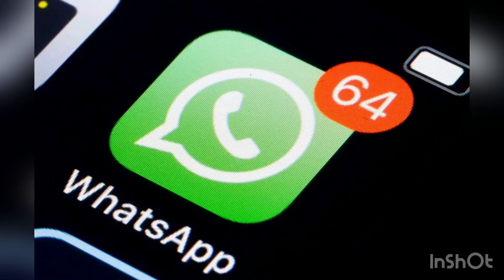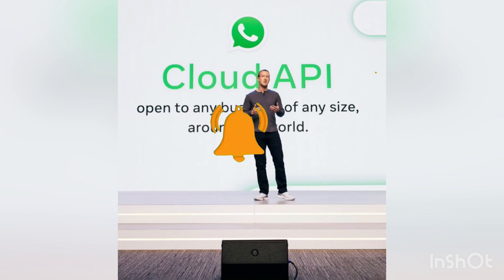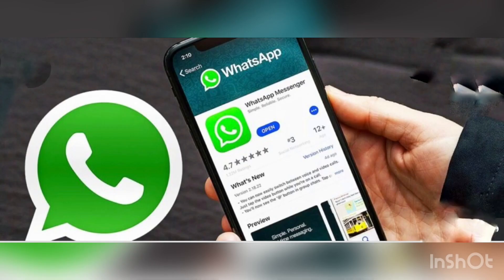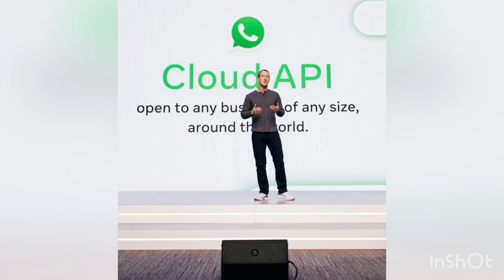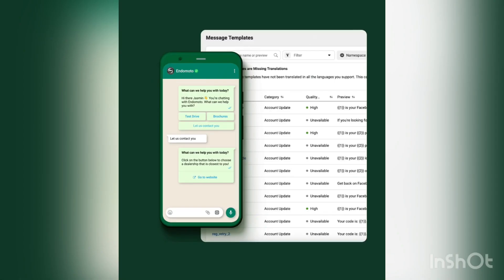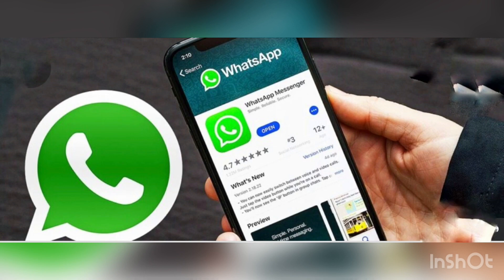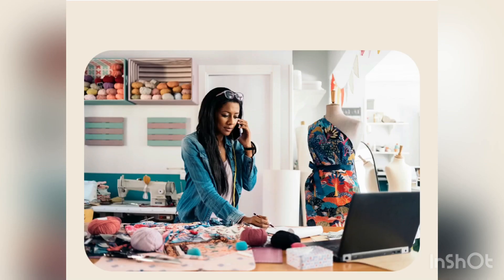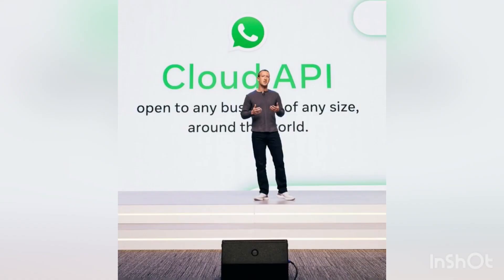What’s WhatsApp cloud API | Meta launches WhatsApp cloud API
Meta announced the launch of A tool called WhatsApp API,what is it.